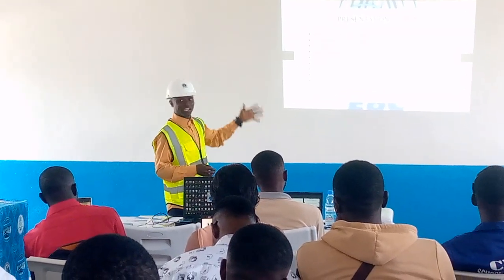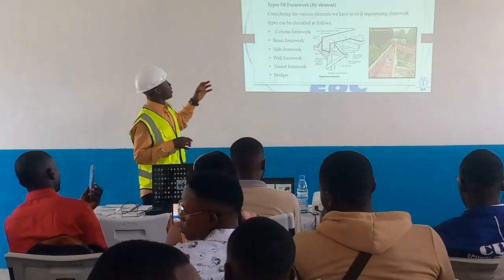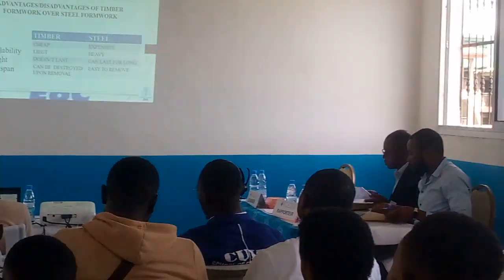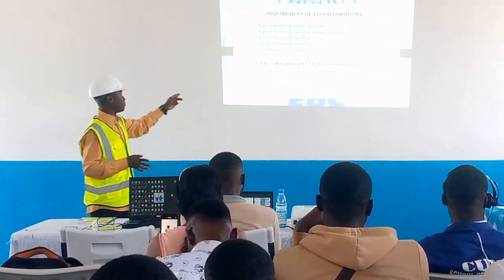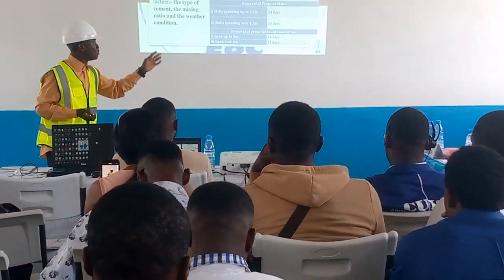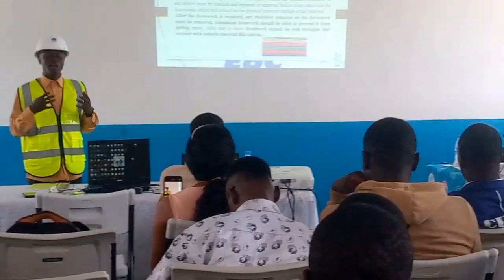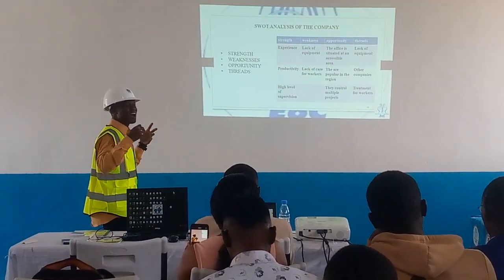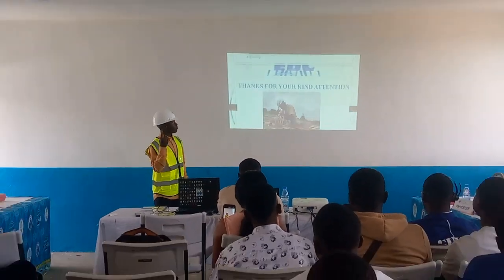SAMUEL NANJE Defence presentation full video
HND 2023 civil engineering at CUIB